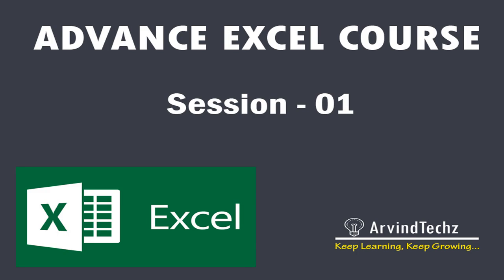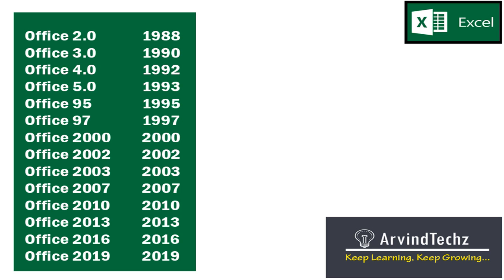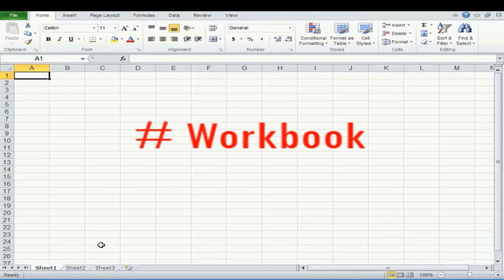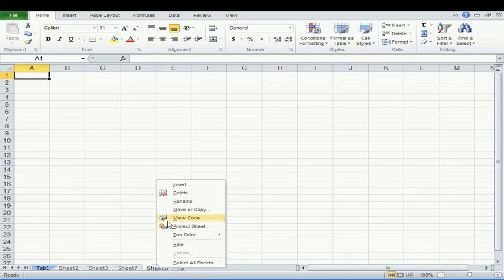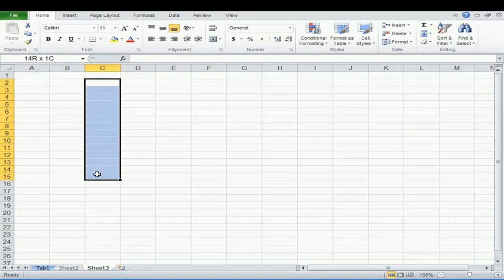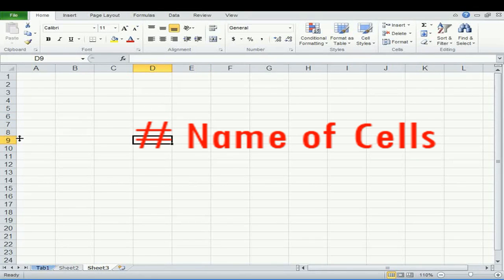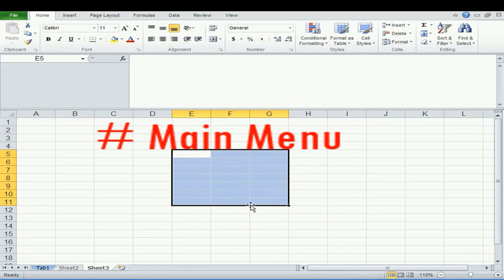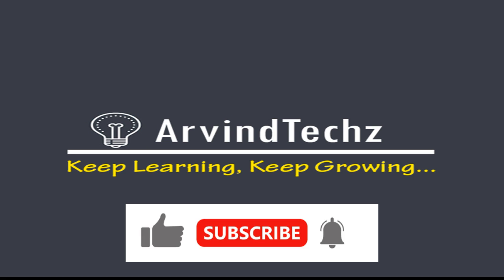Full Introduction of Excel | Cell, Row, Column, Range of Cell, Menu, Sub Menu, Workbook, Sheet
Topics Covered
 Workbook (02:35)
Excel VBA Workbook. Excel file is called as Workbook

 Worksheet (02:57)
Every workbook has sheets or pages which are called as Worksheets. Worksheets are the area where we write and create a data table. And Workbook contains N numbers of such Worksheets which can have different data.

 Column (03:39)
Each column is identified by column header, which runs horizontally at the top of the sheet.
Columns ranges from A to XFD, total 16384

 Row (04:04)
Each row is identified by row number, which runs vertically at the left side of the sheet
Row numbers ranges from 1 to 1048576

 Cell (04:53)
A cell in Microsoft Excel is a rectangular-shaped box on a worksheet. Any combination of numbers or words can be entered in the cell.

 Cell Name (05:21)
To create a named cell in Microsoft Excel, select the cell and click the Name Box next to the formula bar, as shown in the image. This bar has the current cell location printed in it.

 Cell Range (05:52)
A cell range in an Excel file is a collection of selected cells. This range is usually symmetrical (square), but can exist of separate cells just the same. A cell range can be referred to in a formula as well.

 Formula Bar (07:24)
Alternatively referred to as a formula box, the formula bar is a section in Microsoft Excel and other spreadsheet applications. It shows the contents of the current cell and allows you to create and view formulas. Next to fx (insert Function)

 Menu bar (08:38)
The commands and features listed in Format Menus are grouped into different tabs and groups is called Main Menu. .e.g. Home, Insert, Design etc.

 Sub Menu(09:03)
The commands and features listed in Format Menus are grouped into different tabs and all Format menus are called as Sub Menu. E.g. Home Sub menu( align options, Bold, Italic, Font Options) likewise for all other Menus

This session is a complete Overview and Introduction of Excel.